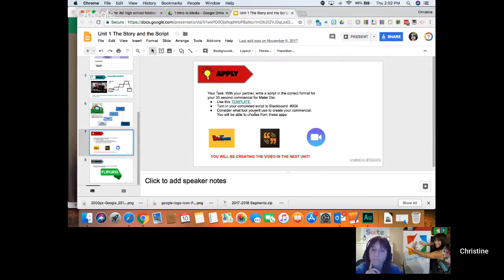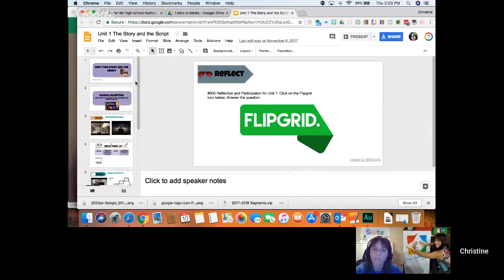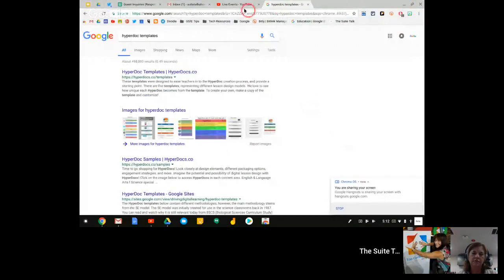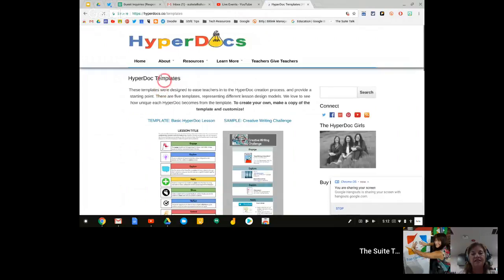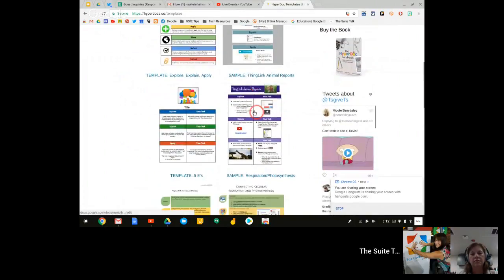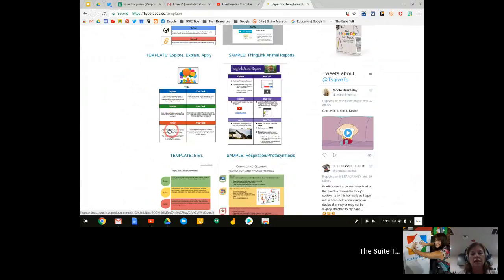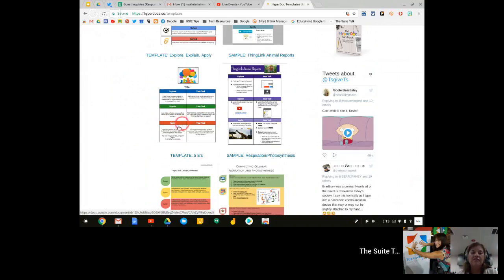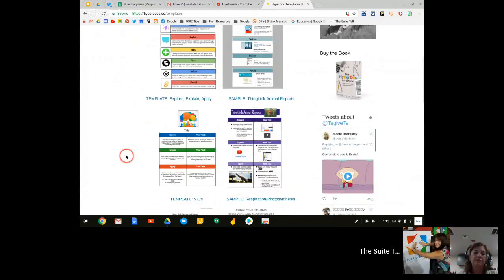Not Hyperdocs but HyperSlides using Google Slides with Christine Monge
In this episode of The Suite Talk, Christine demonstrates how she uses Google Slides instead of Google docs for her hyperslides.